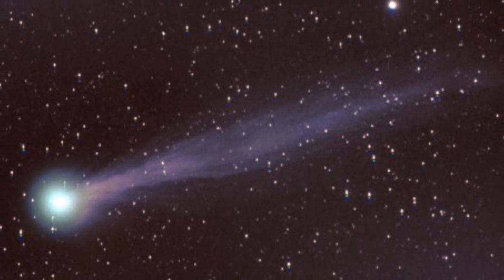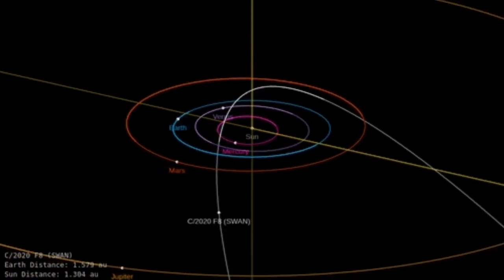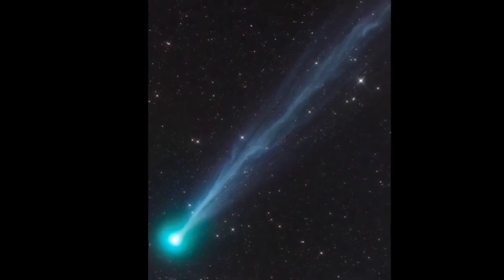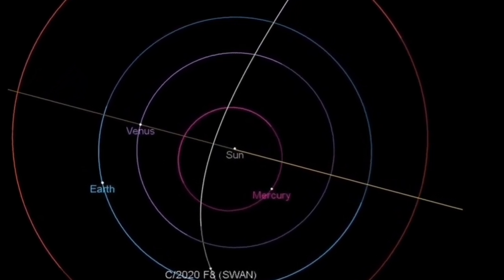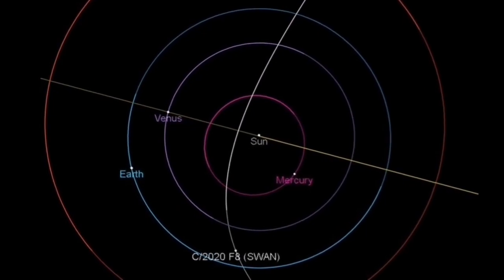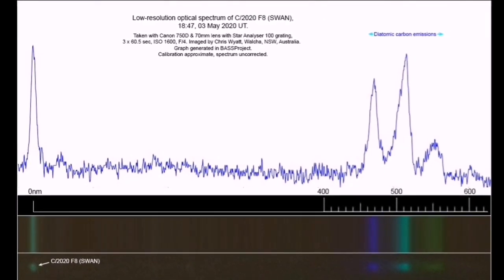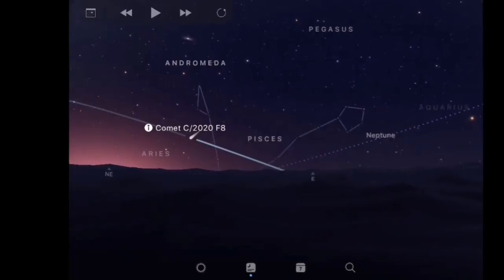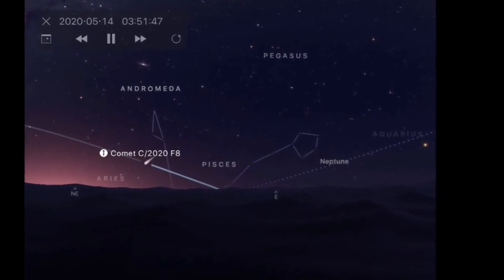UPDATE: Sudden Outburst Brightened Up Comet SWAN/ C/2020 F8 (SWAN)/ Doomsday Apocalypse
Bright new comet SWAN had an outburst last night. Now it is 4.1 magnitude. It will approach to Sun down to 0.43 a.u. in May, and it is expected to brighten up to 3.5 mag. In the Southern Hemisphere, it stays observable in good condition until mid May. In the Northern Hemisphere, it is only visible in extremely low sky in late May. Then it appears in the morning sky at 11.5 mag in August. And it will be observable in good condition after that while the comet will be fading.

The Nibiru cataclysm is a supposed disastrous encounter between the Earth and a large planetary object (either a collision or a near-miss) that certain groups believed would take place in the early 21st century. Believers in this doomsday event usually refer to this object as Nibiru or Planet X. The idea was first put forward in 1995 by Nancy Lieder,[2]founder of the website ZetaTalk. Lieder describes herself as a contactee with the ability to receive messages from extraterrestrials from the Zeta Reticuli star system through an implant in her brain. She states that she was chosen to warn mankind that the object would sweep through the inner Solar System in May 2003 (though that date was later postponed) causing Earth to undergo a physical pole shift that would destroy most of humanity.